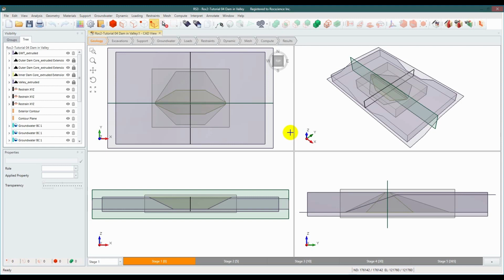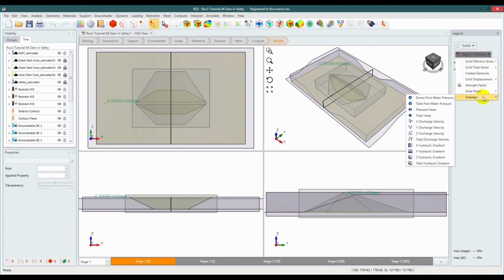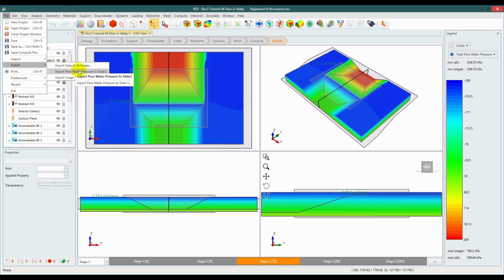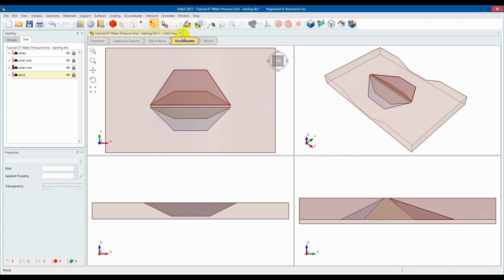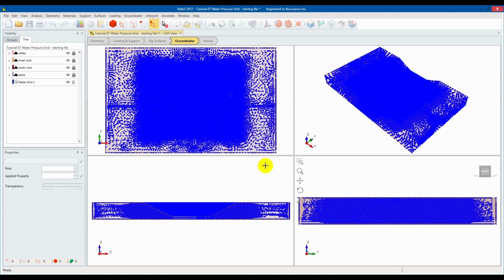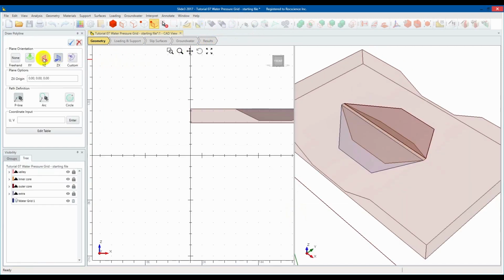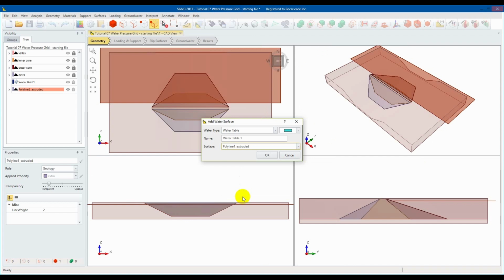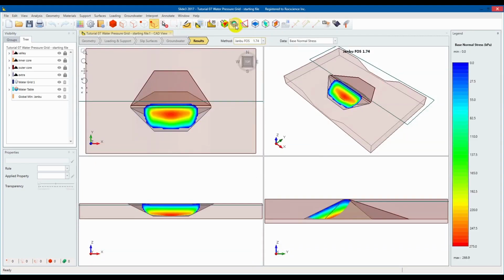Importing Pore Water Pressure in Slide3 and RS3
Learn how to import pore water pressure data into Slide3 and RS3 for slope stability analyses.